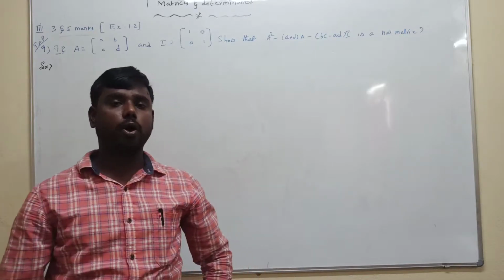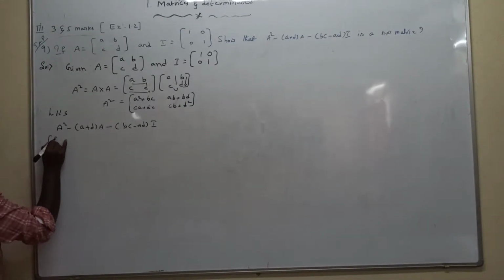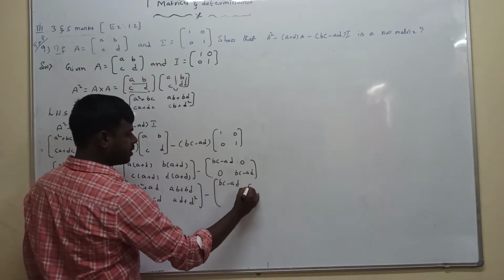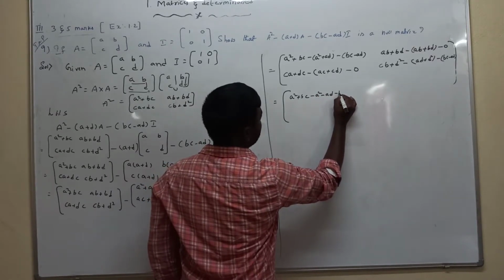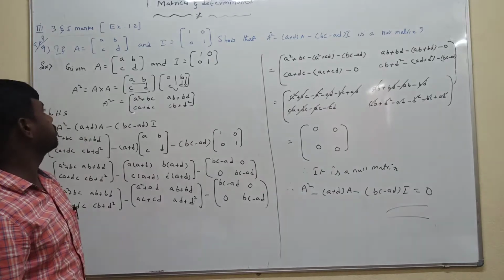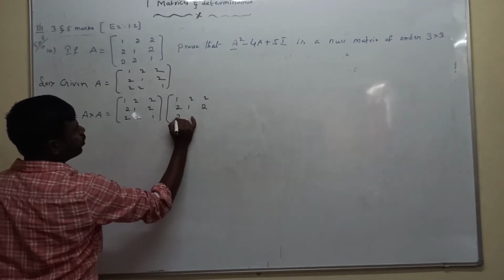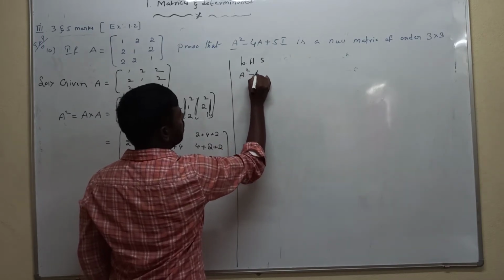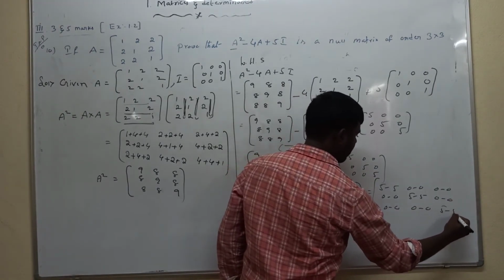1.Matrices and determination (20/5/21)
Ex 1.2
Iii 3 M and 5 ( Q no 9 to 10)